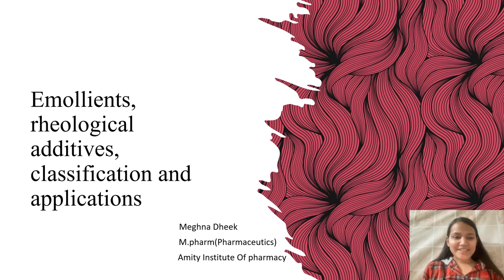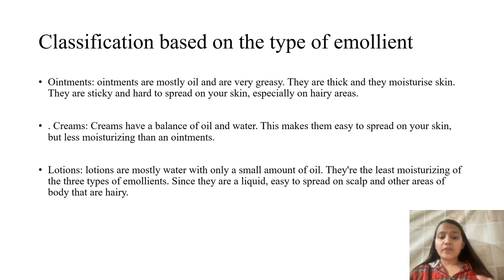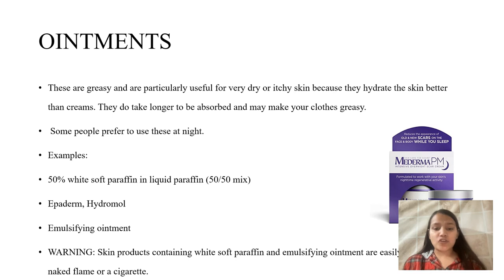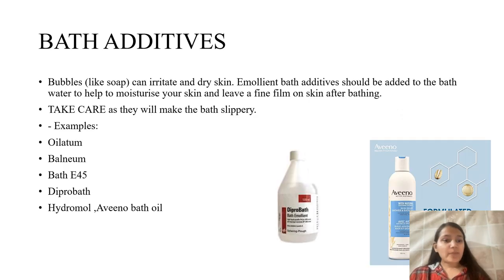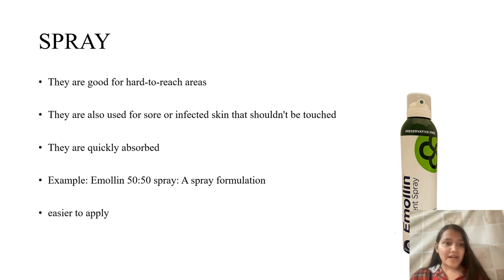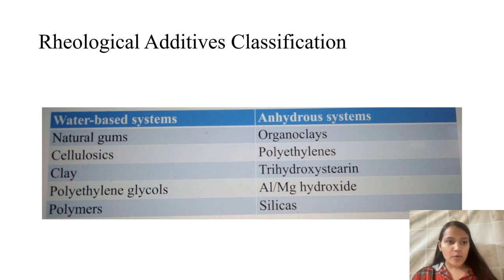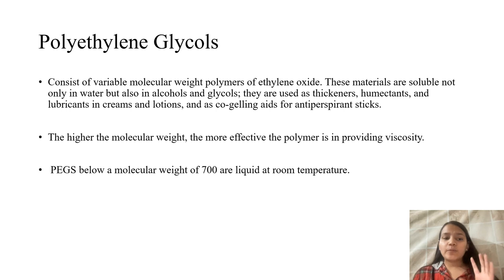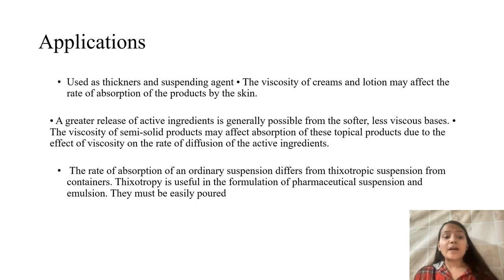Emollients and Rheological Additives Classification and Applications | COSMETICS AND COSMECEUTICALS